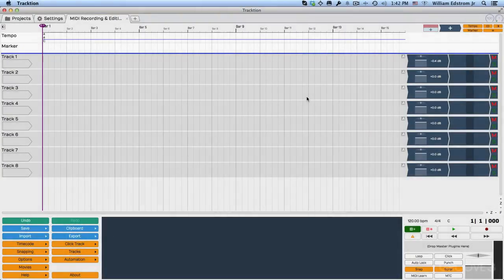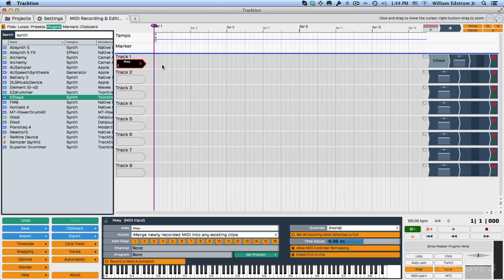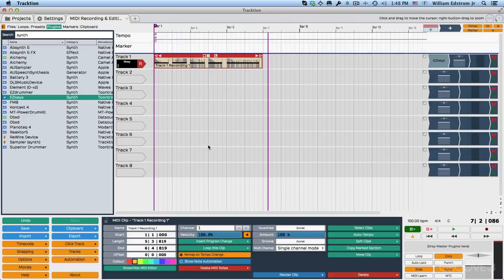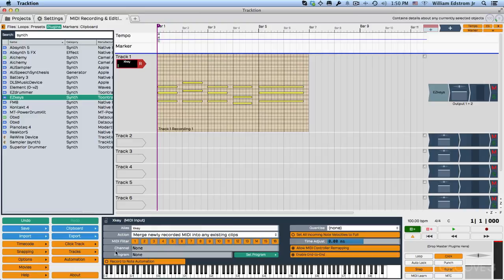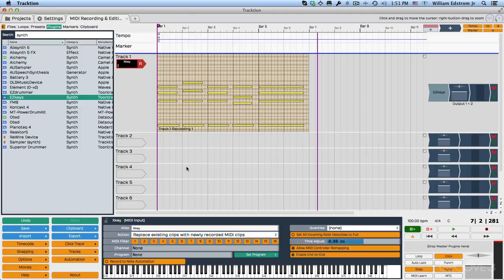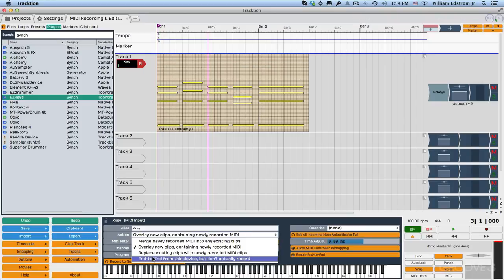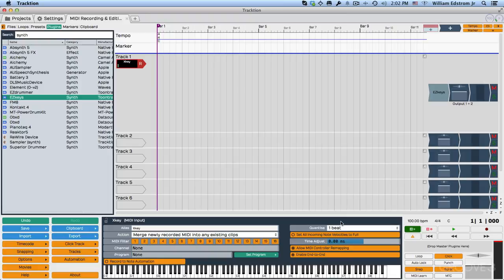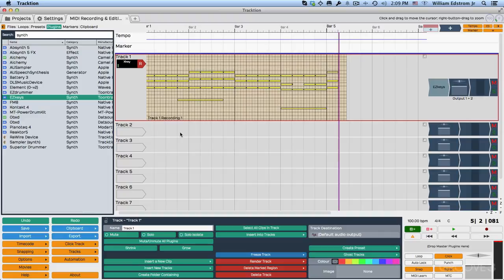22 MIDI Recording